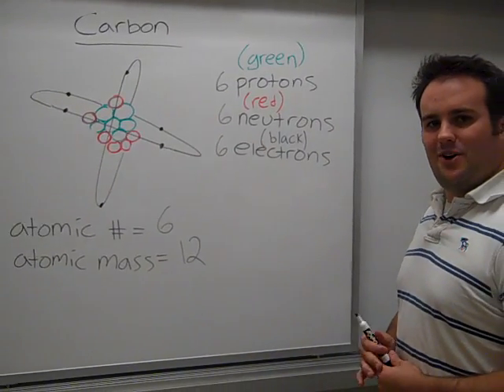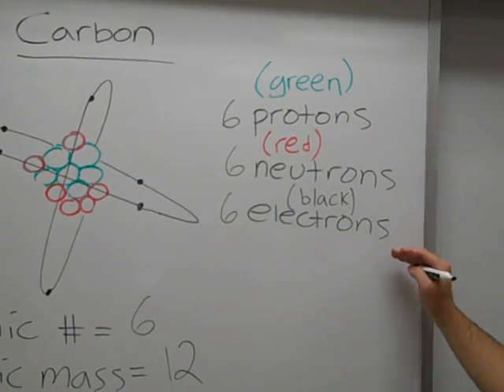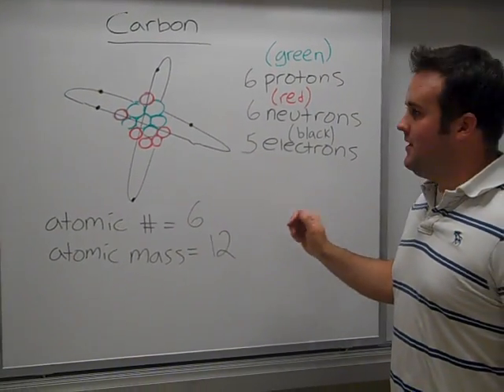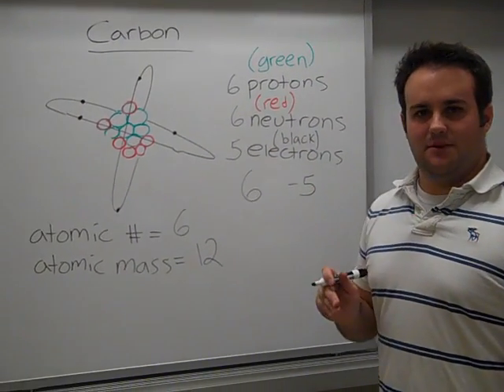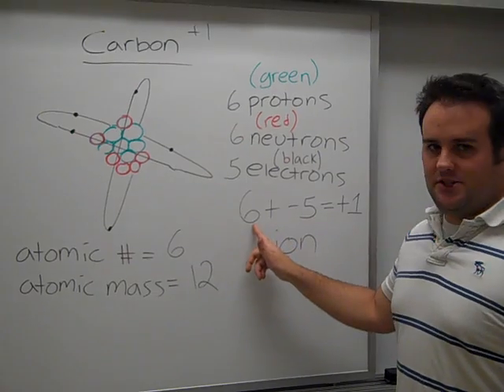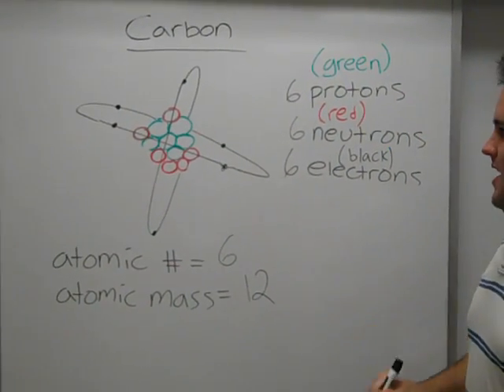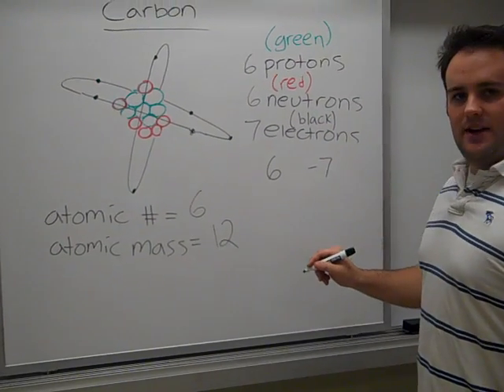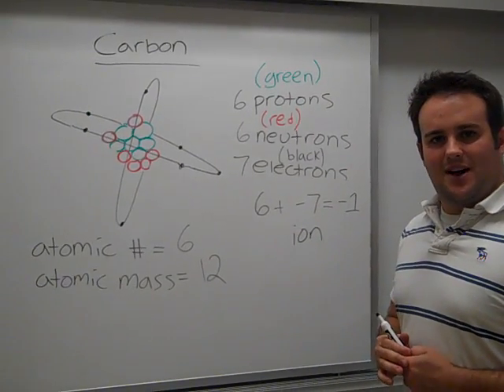Mr. Kosensky- Changing the number of electrons in an atom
In this 8th Grade Science tutorial, Mr. Kosensky reviews what happens when the number of electrons are changed in an atom.